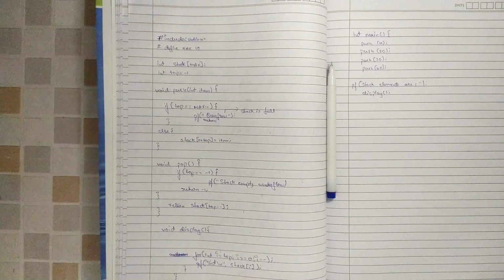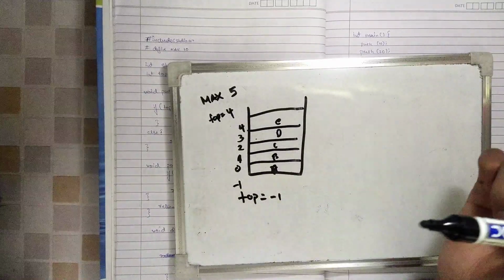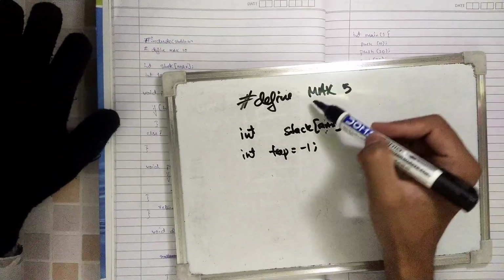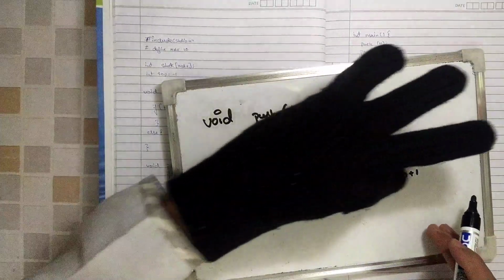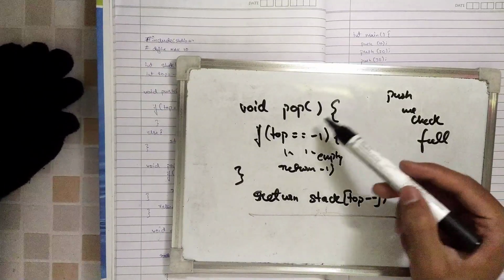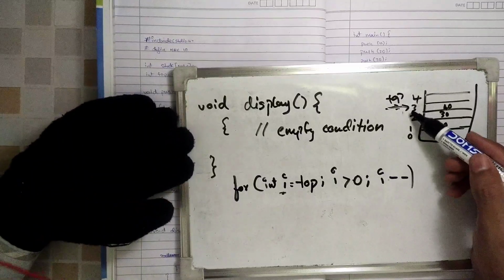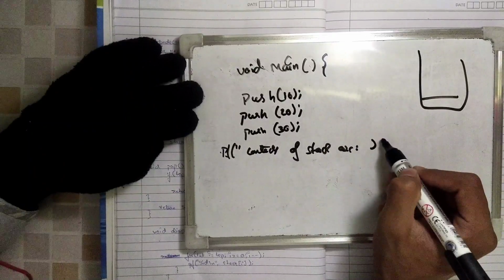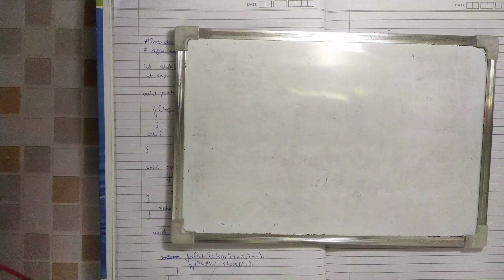C program | Stack operations using array | DATA STRUCTURES AND APPLICATIONS | VTU 2022 SCHEME